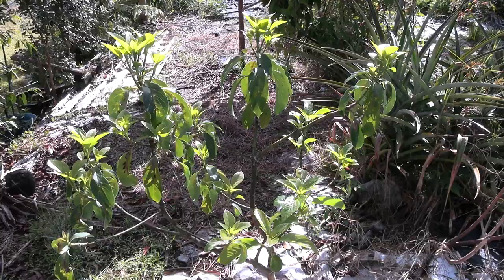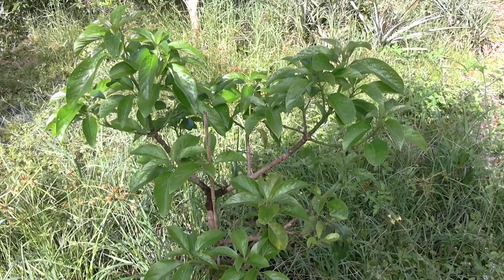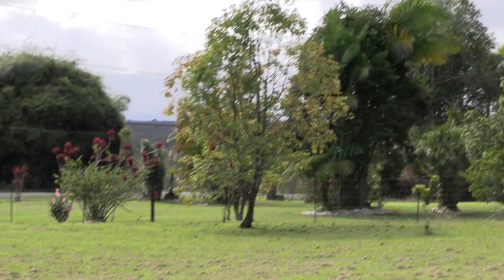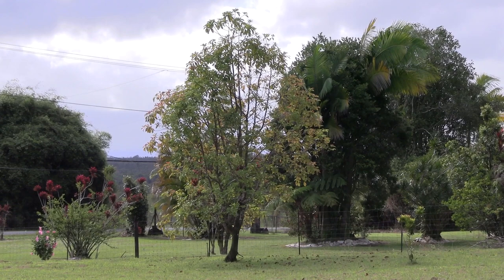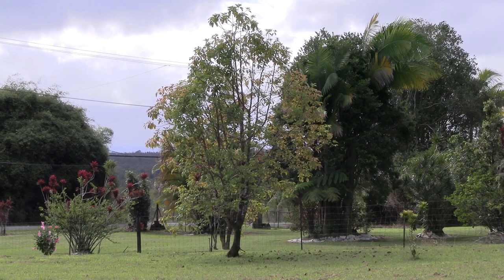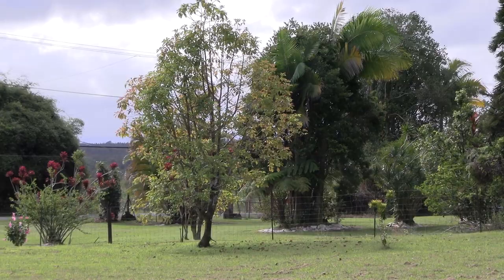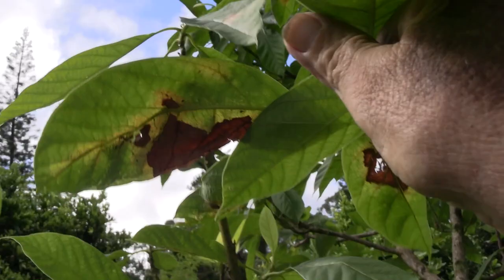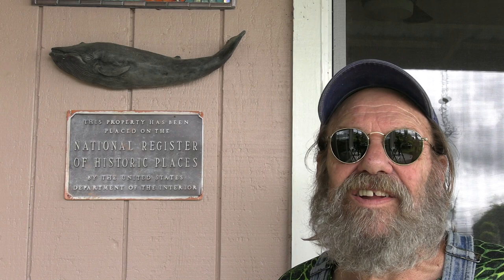Avocado Lace Bug Revisited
Bill checks on the Avocado trees to see how the treatment for Lace Bugs worked out.  It seems pretty effective.